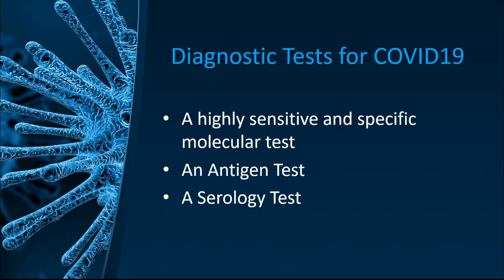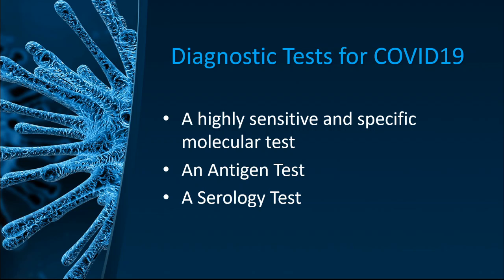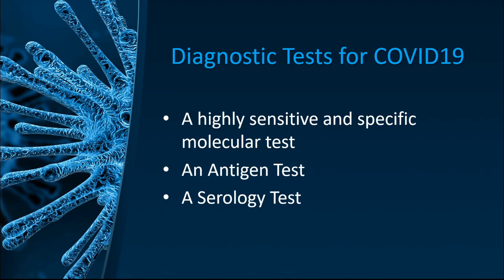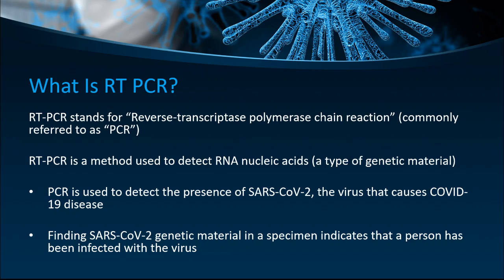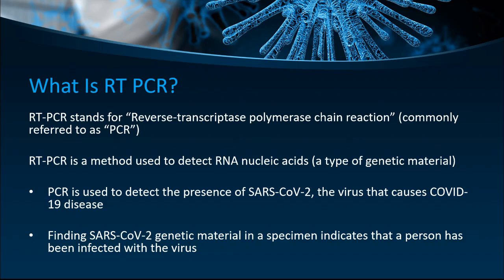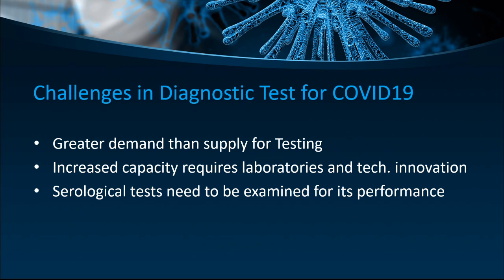Test for Coronavirus: The Good, the Bad, and the Ugly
Come & Study with me in this brilliant course

pcr test for covid 19
antibody test for covid
how long can you test positive for covid-19?
how long after exposure to test positive for covid
how long after exposure to test for covid
how to test for covid 19
where to test for covid 19
how long does it take for covid to show up on a test